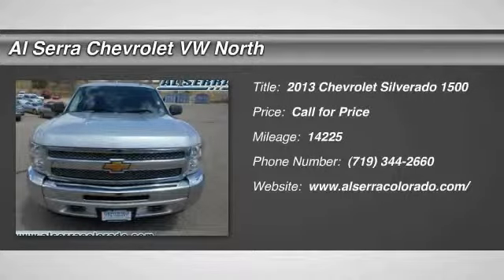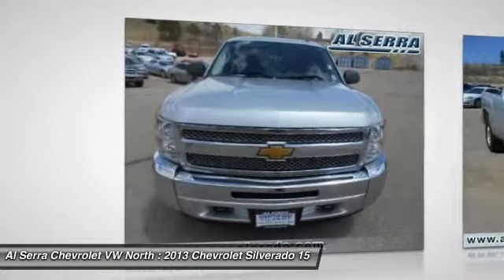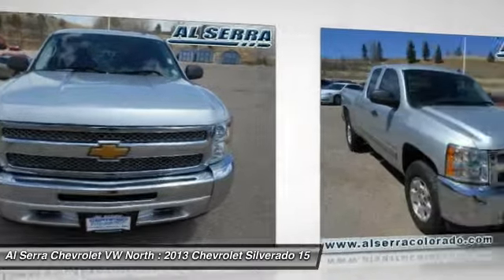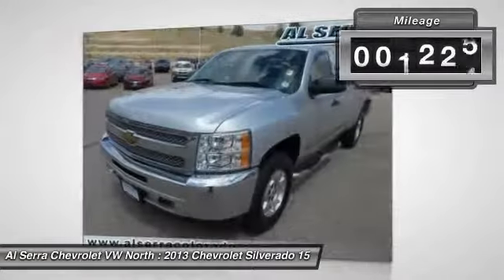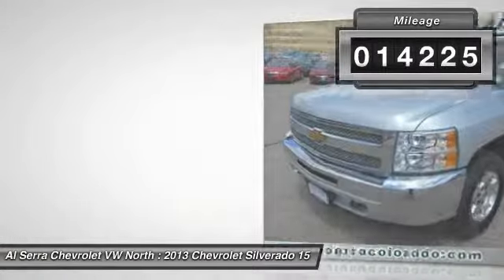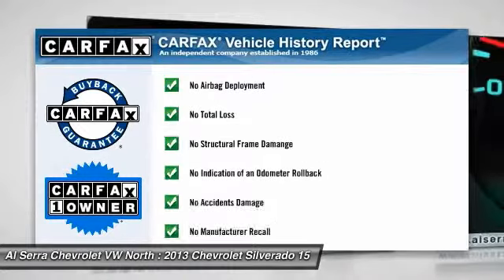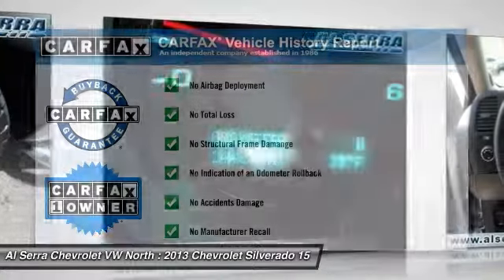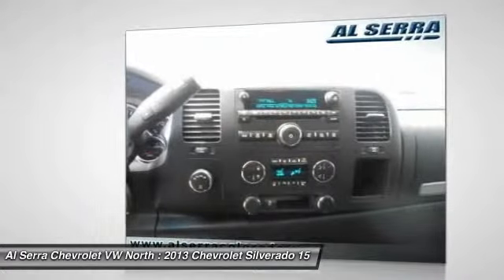2013 Chevrolet Silverado 1500 Colorado Springs, Denver, Castle Rock N4501A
2013 Chevrolet Silverado 1500 LT

GM Certified, 6-Speed Automatic Electronic with Overdrive, 4WD, Light Titanium/Dark Titanium w/Premium Cloth Seat Trim, Certified Pre-Owned, New Brakes, New Tires, Passed Inspection, Recent Oil Change, and Vehicle Detailed. CarFax One Owner! At Al Serra we believe in 2 things: 1. No Worries - vehicles are safety checked, warrantied, and if you are not satisfied, bring it back. And 2. Al Serra for Less - every day we shop thousands of vehicles online to make sure our prices are the lowest around. This trusty 2013 Chevrolet Silverado 1500 is the one-owner truck you have been looking for. So go ahead and feel free to flex your muscle in it. It will go from 0-60 in just about the same time it'll take you to catch your breath. GM Certified Pre-Owned means you not only get the reassurance of a 12mo/12,000-Mile Bumper-to-Bumper limited warranty, but also a 2yr/24,000-Mile Standard CPO Maintenance Plan, up to a 5-Year/100,000-Mile, $0 Deductible, Fully Transferable, Powertrain Limited Warranty, a 172-point inspection/reconditioning, 24/7 roadside assistance, Courtesy Transportation, 3-Day/150-Mile Customer Satisfaction Guarantee, 3 month trial OnStar Directions & Connections Service if available, SiriusXM Radio 3mo trial if available, and a vehicle history report. This vehicle is being sold with a 60 day unlimited mileage mechanical and electrical warranty.